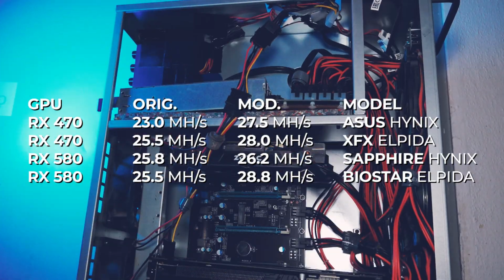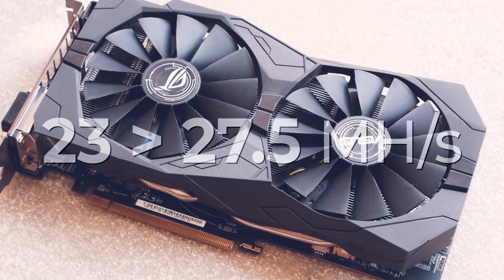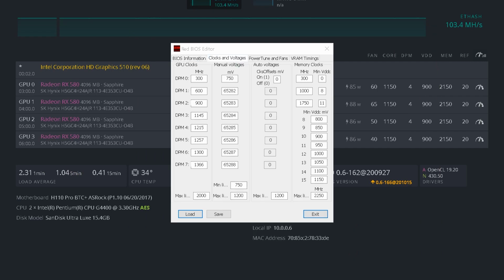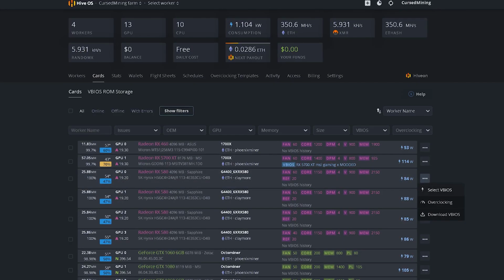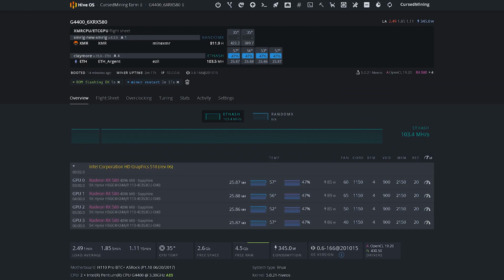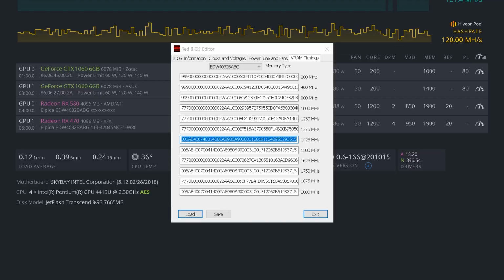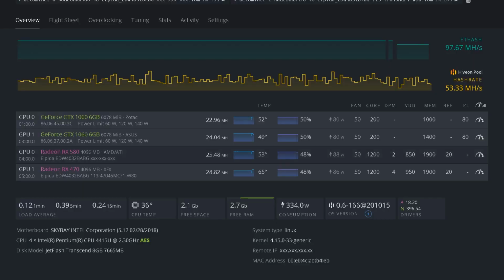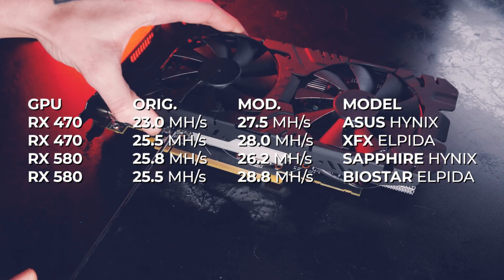RX 470 / RX 580 Bios Modding in HiveOS for more Ethereum Hashrate | ETHash Polaris 4GB gpu mining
Today we are tweaking my Polaris 4GB cards in HiveOS for more Ethereum Hashrate (RX 470 & 580).

Steps for Bios Modding memory timing straps:
copy 1500 value into the 1750 & 2000 straps
then the 1425 value into 1625 strap
lastly the 1375 value into 1425 & 1500 straps

Amazon Links now internationally:
► MOTHERBOARDS / CPUs
► RIG BASICS
Pentium G4400 CPU
4GB DDR4 RAM
5” LCD Screen HDMI
8GB 3.0 USB stick for HiveOS
► CABLES
PWM fan splitter
► POWER & MISC
► MAINTENANCE & CLEANING
WD40 Contact Cleaner
99% Isopropanol

BTC: 1N2sND6H8ToSExBYciTizNK5NoS98vcXob
ETH: 0x0467F3b464FF75ac91f6ED8a4139fC6e38256eFb
LTC: LfGP8yCymqzW84pJSoWNw22bDzximhHXw5
XMR: 46Afkm5fTCRWkAj4bw1jNH23L2bFJPMDV7BQ6oMcYostYB7EnWPgcAs63KGg26VPvVCNMMpRKGXDfdp64VLr88qR9CwNJyF